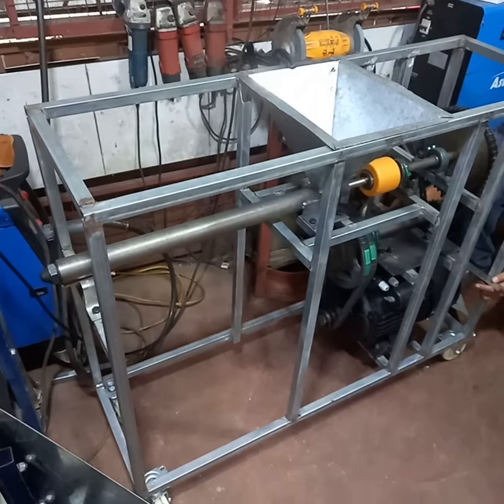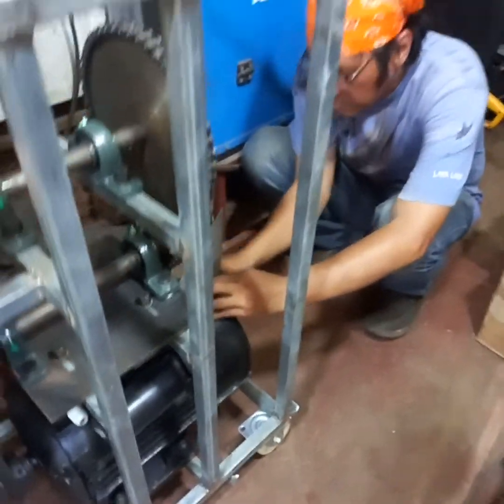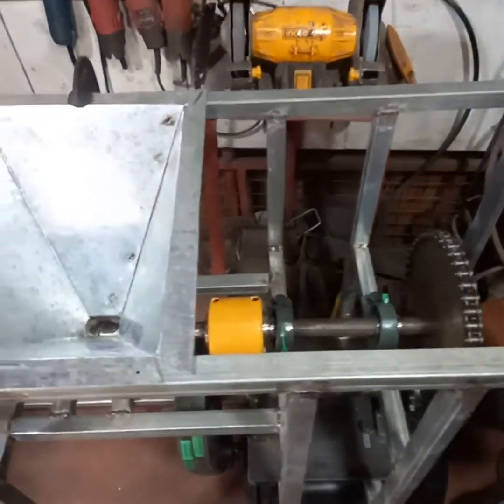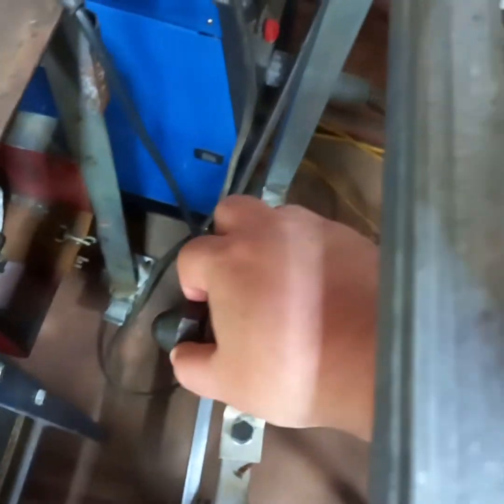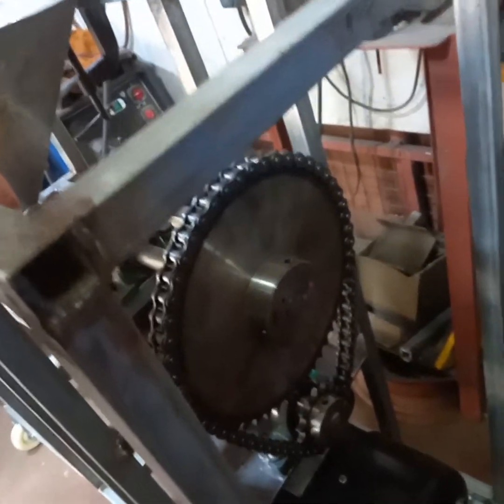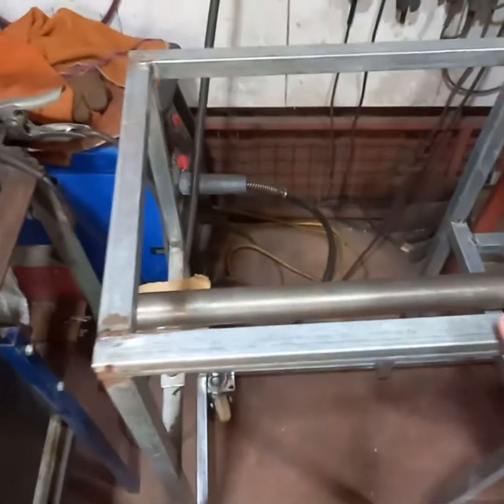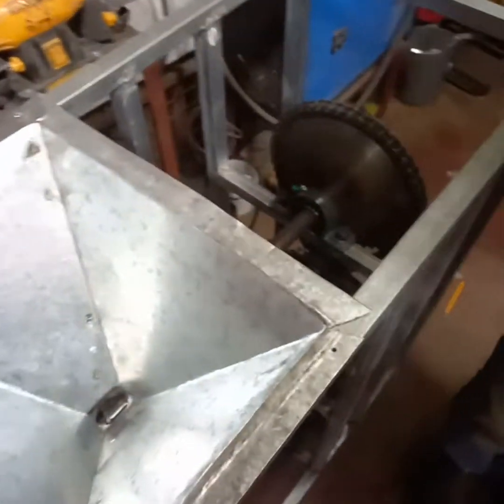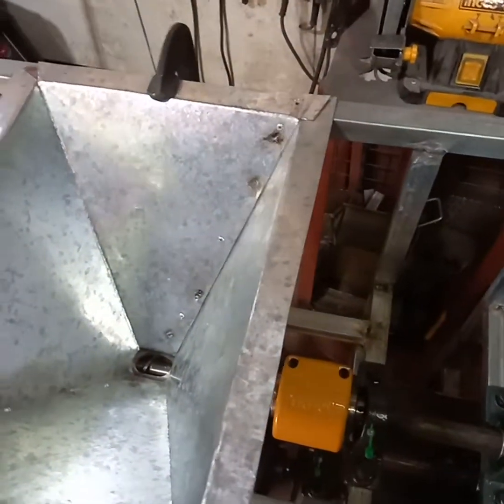Philippines version Precious Plastic extrusion machine for diy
In this video, we provide an overview of our version of the plastic extrusion machine, highlighting the improvements and modifications that have been made to the official v4 extrusion build. The extrusion machine is a powerful tool that is used to convert plastic waste into usable boards. The team at Precious Plastic Philippines has been working on perfecting this machine, and this video demonstrates the results of their efforts.

The video shows the key differences between our version of the extrusion machine and the official v4 build, including the modifications that have been made to improve performance, efficiency, and safety. The team has made several design changes, added new features, and incorporated new technologies to make the machine more user-friendly and efficient.

This video is a great resource for anyone interested in learning more about the technology behind plastic recycling, and it provides a detailed and easy-to-understand explanation of the extrusion process. The video also highlights the team's commitment to innovation and improvement, and how they continue to push the boundaries of what is possible in plastic recycling.

Check out more about the Precious Plastic Philippines extrusion machine and other recycling solutions